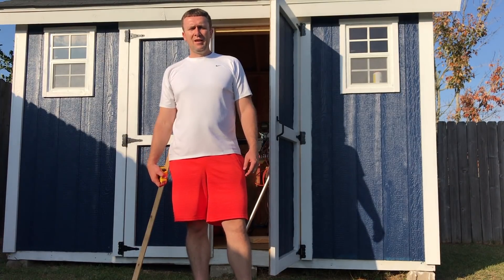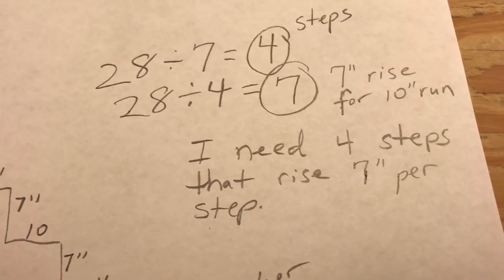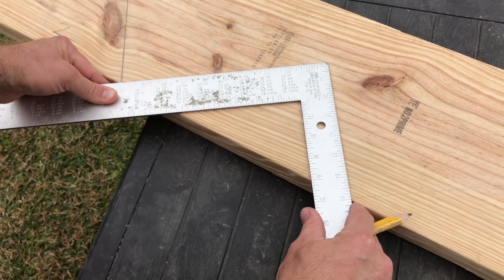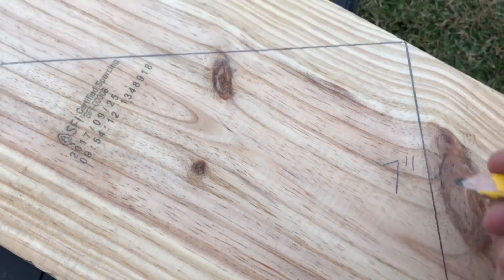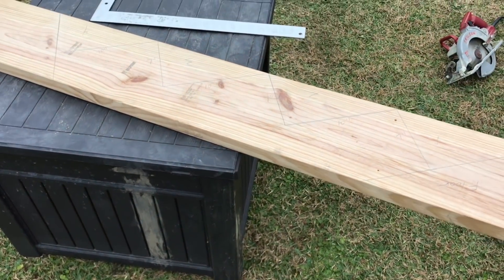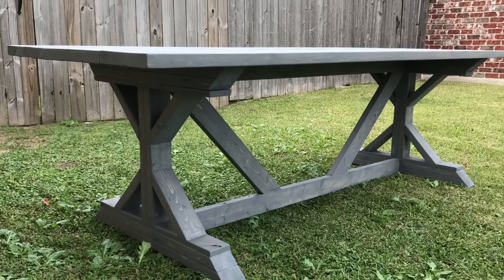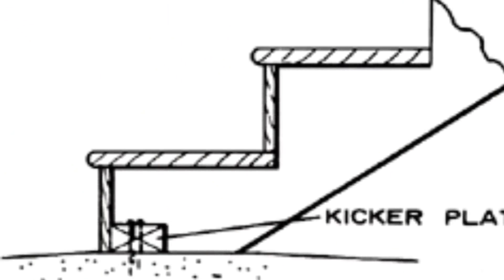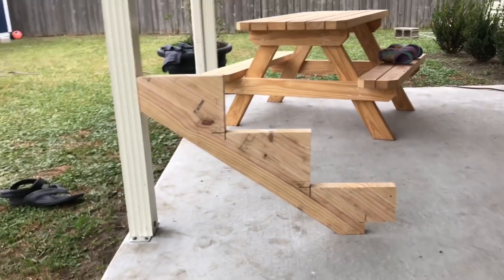How to calculate and cut stair stringers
In this video I show how to calculate, lay out, and cut stair stringers.